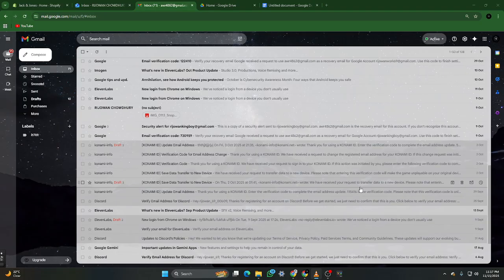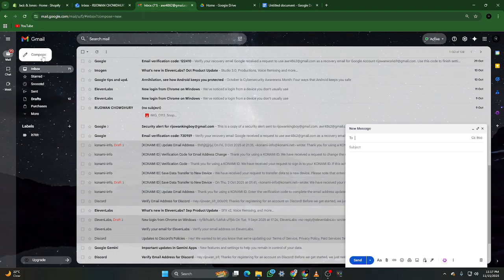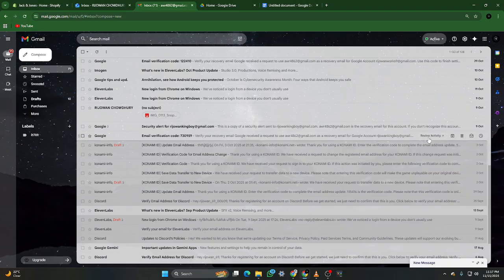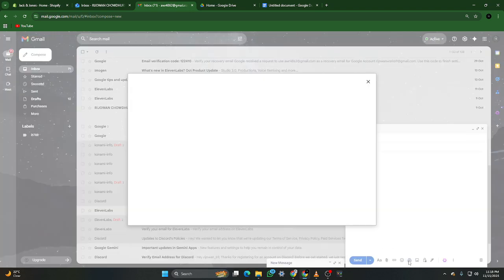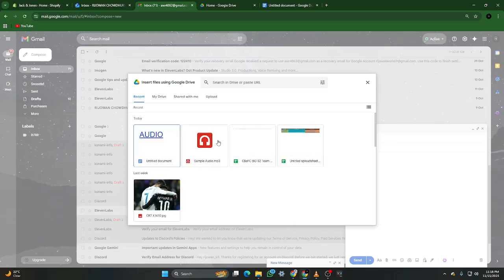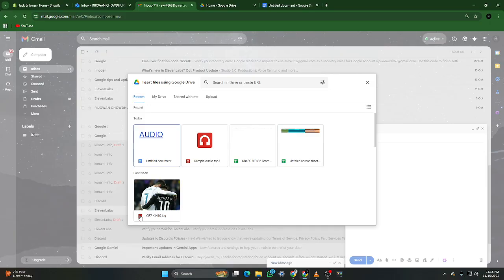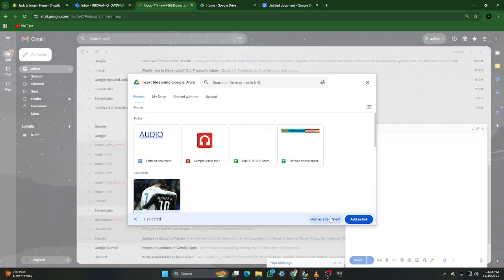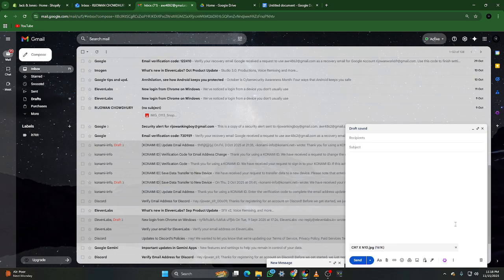How to Attach a Document to an Email in Google Drive Full 2026 Guide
In this video, you’ll learn how to attach a document to an email in Google Drive with a complete 2026 step-by-step guide. You’ll discover how to share files directly from Google Drive, attach documents, PDFs, or spreadsheets, and manage permissions to ensure your attachments are sent securely. This tutorial makes it easy to send files via Gmail using Google Drive without any hassle.